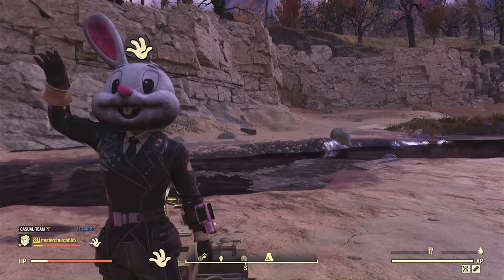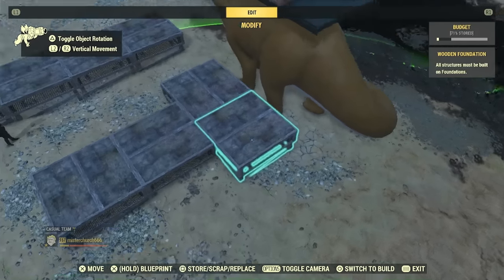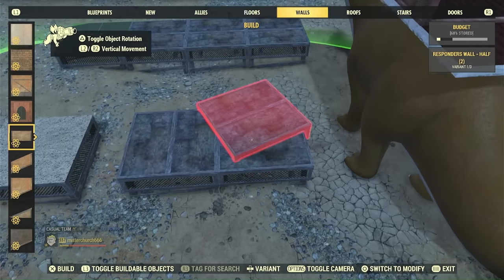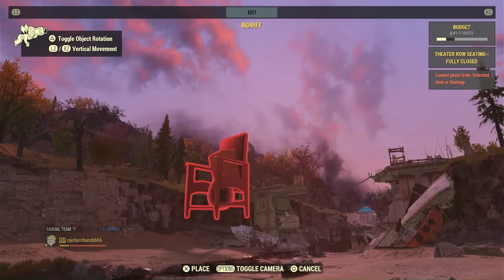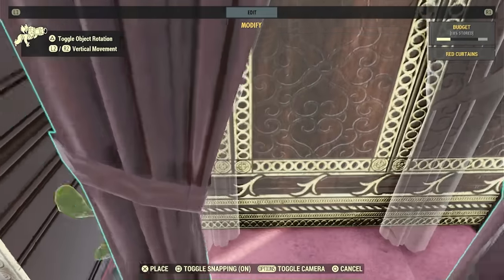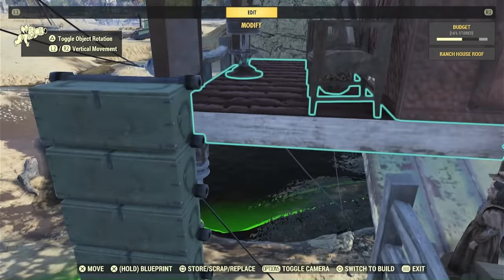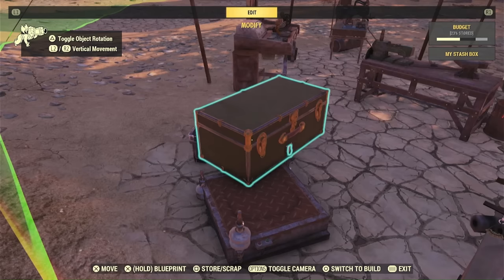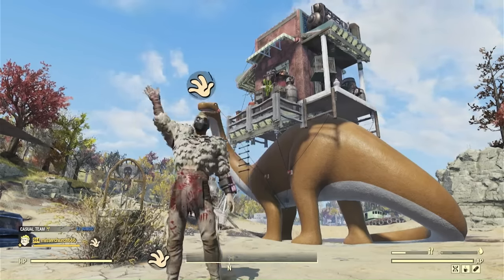Caravan CAMP on a DINOSAUR Build Fallout 76 Tutorial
I got brontosaurus. Ain't nobody got time fuh dat

I stream on Twitch! to get notified when I go live!

If you are looking for ways to more directly support the channel, consider checking me out on Patreon Patrons have access to exclusive videos, Twitch VODs, monthly Patch Notes, and personal updates! You will also be added to video credits whenever I upload!